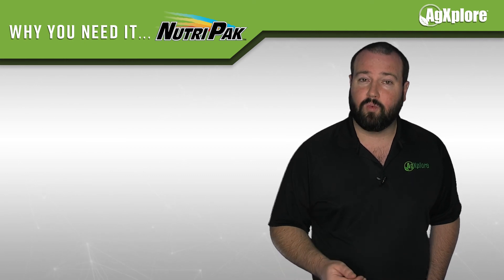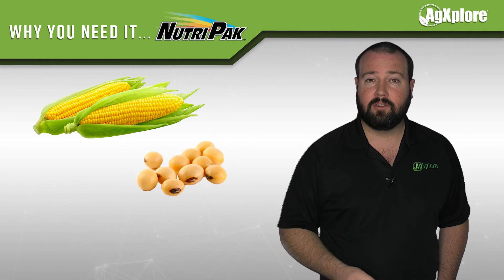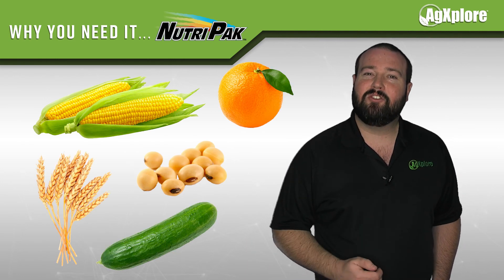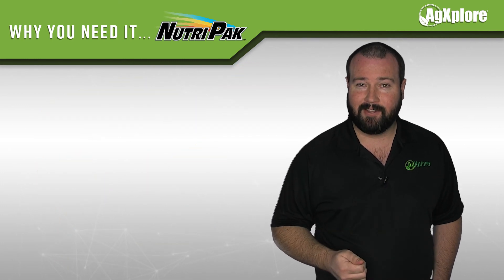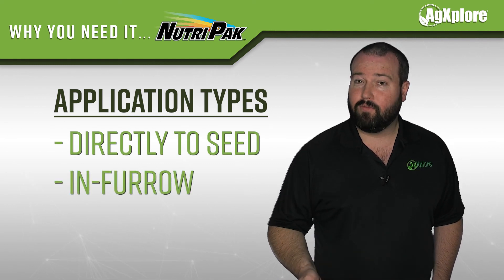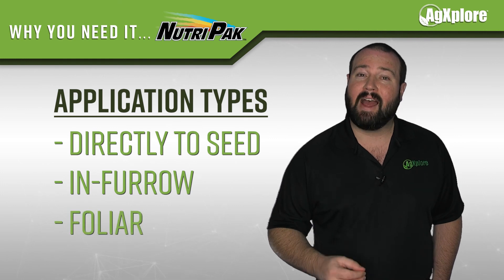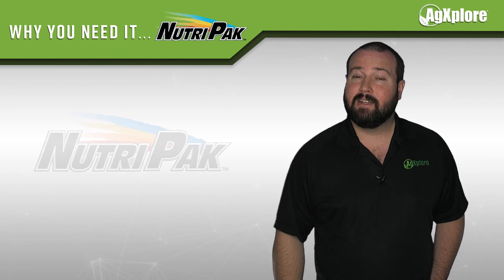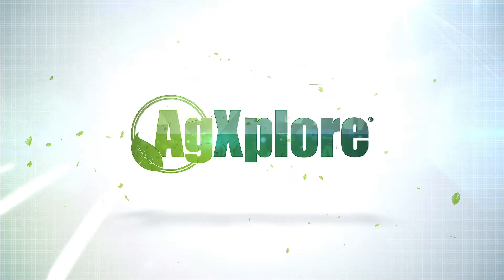NutriPak // Why You Need It...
Learn why AgXplore's NutriPak is such a valued part of the growing process for many crops.